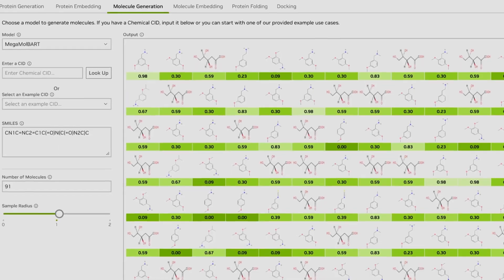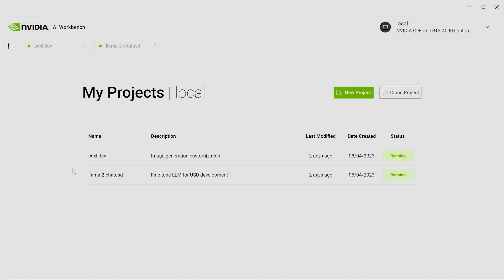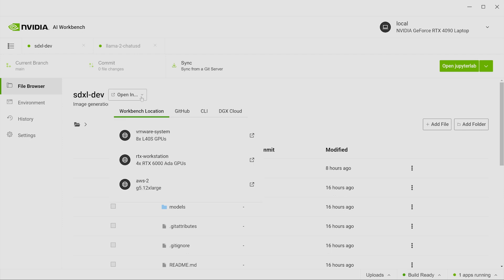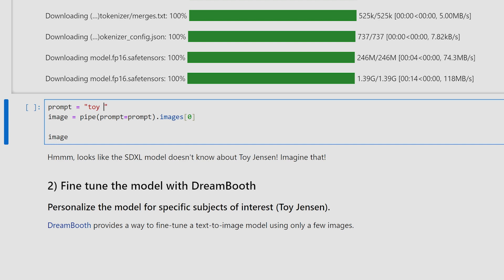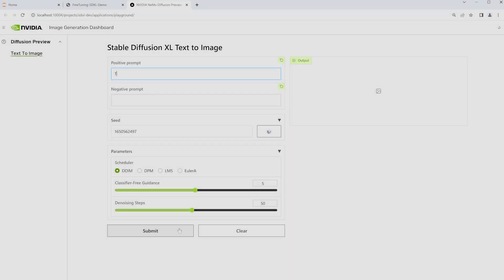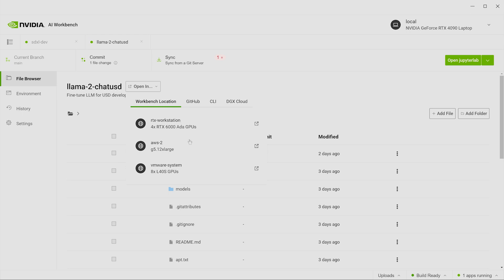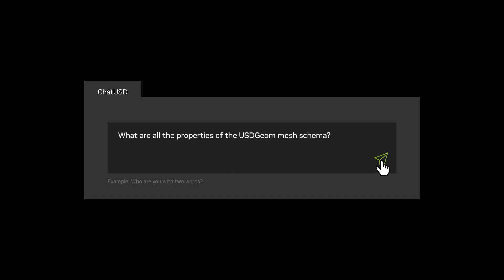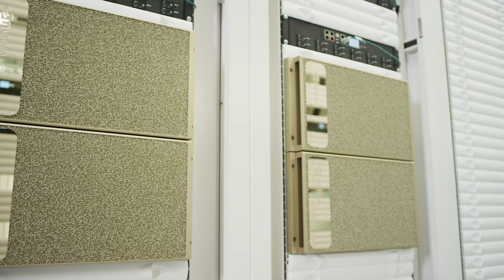NVIDIA AI Workbench | Fine Tuning Generative AI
NVIDIA AI Workbench is a streamlined AI development environment to customize and deploy generative AI and LLMs.

Developers can create or clone existing generative AI projects to experiment on their local PCs or workstations then easily scale to datacenter or cloud as their compute needs grow.

The demo shows two examples, SDXL and Llama 2, that users can clone from Github and start customizing with their own data.

To learn more about how NVIDIA AI Workbench can accelerate your generative AI journey, please visit